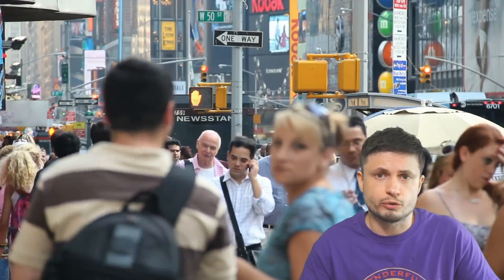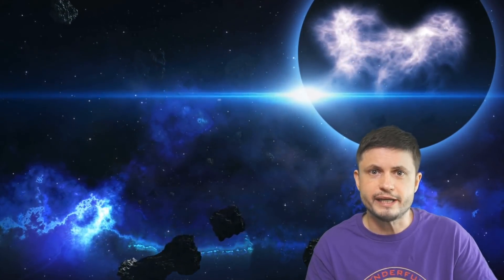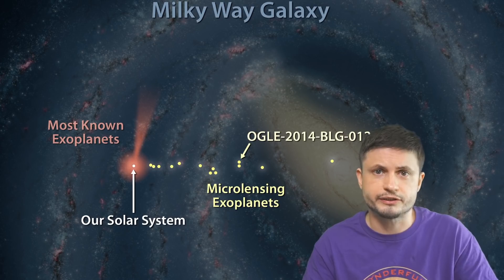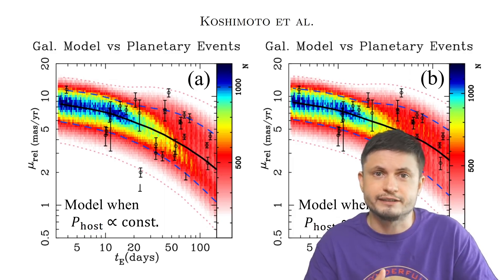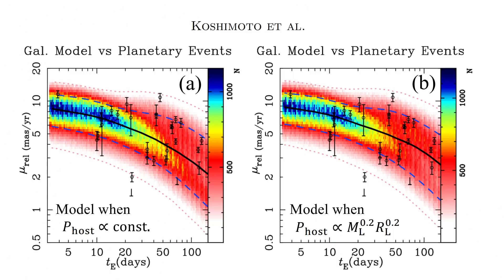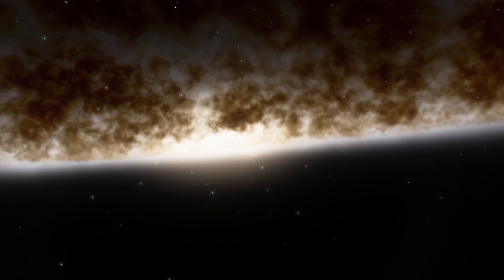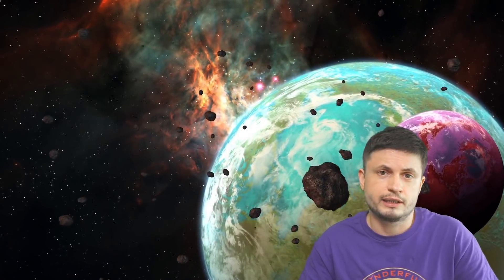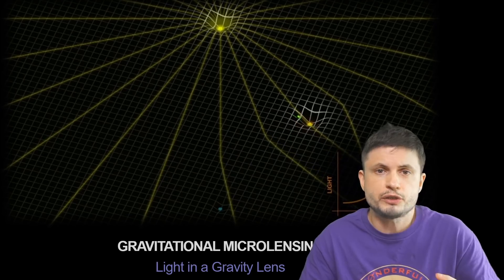Do Gas Giants Exist All Over the Galaxy Or Only Certain Locations?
Hello and welcome! My name is Anton and in this video, we will talk about what sort of planets we could find across various regions of our galaxy and how scientists are trying to study it

Tybie Fitzhugh
Viktor Óriás
Les Heifner
theGrga
Steven Cincotta
Mitchell McCowan
Partially Engineered Humanoid
Alexander Falk
Drew Hart
Arie Verhoeff
Aaron Smyth
Mike Davis
Greg Testroet
John Taylor
EXcitedJoyousWorldly !
Christopher Ellard
Gregory Shore
maggie obrien
Matt Showalter
Tamara Franz
R Schaefer
diffuselogic
Grundle Muffins